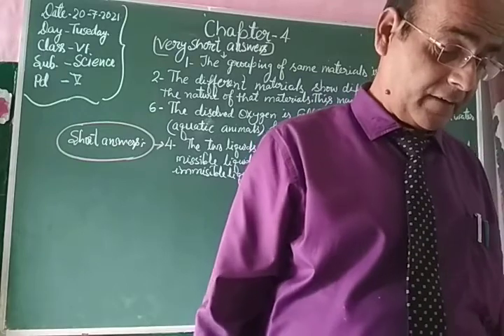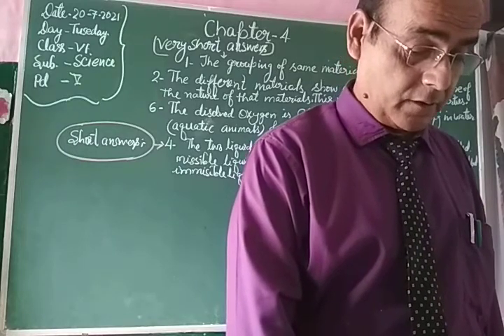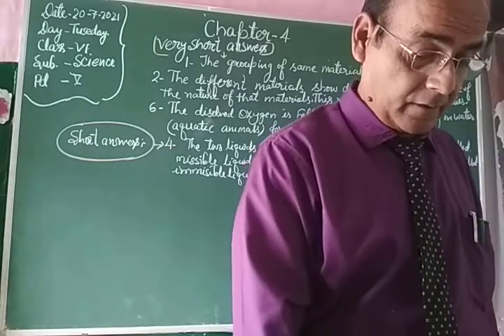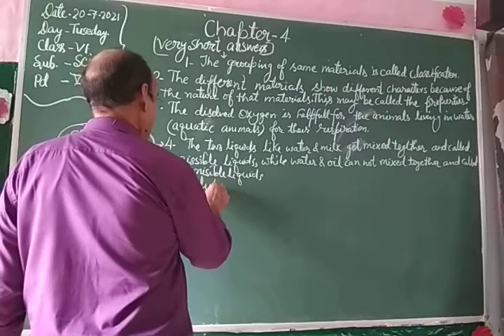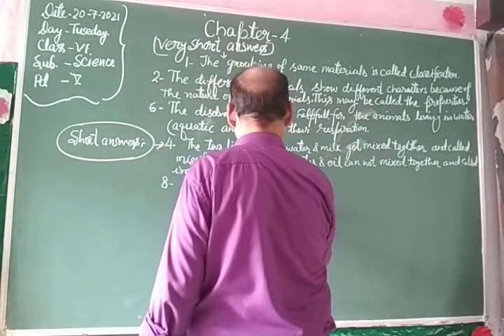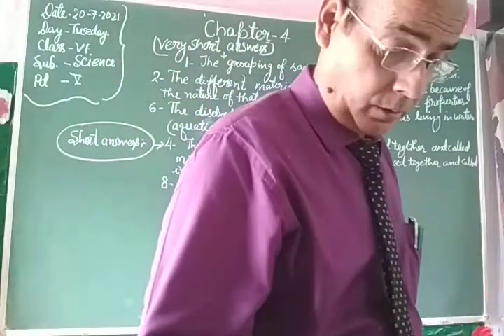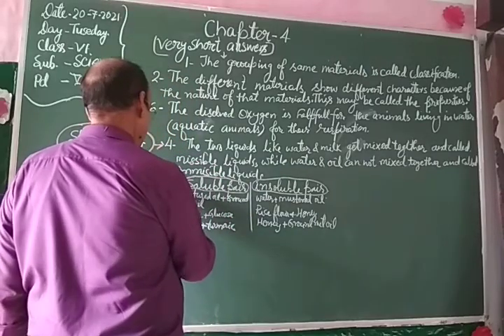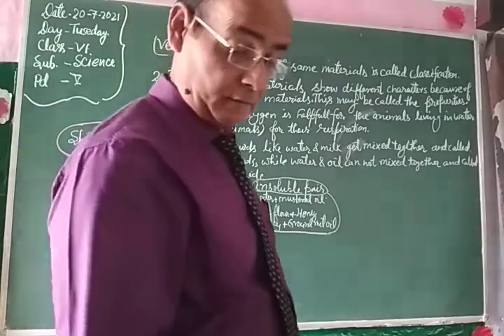Chapter 4 Question and answers